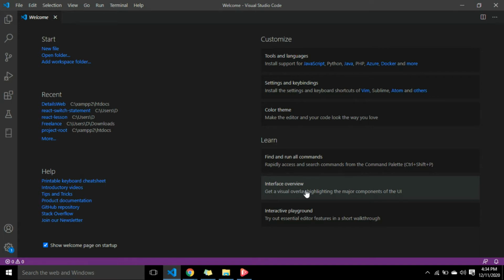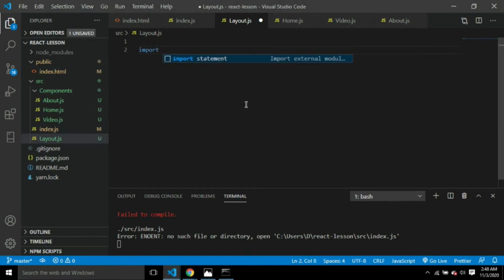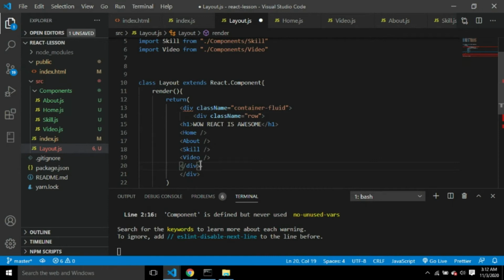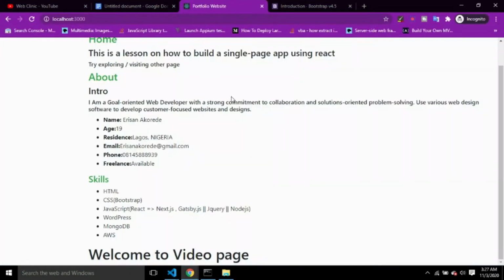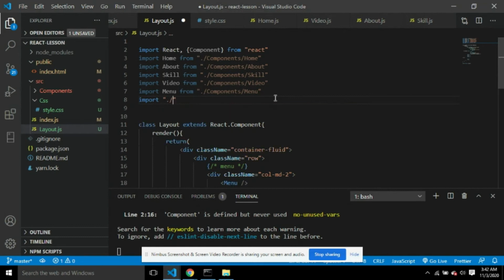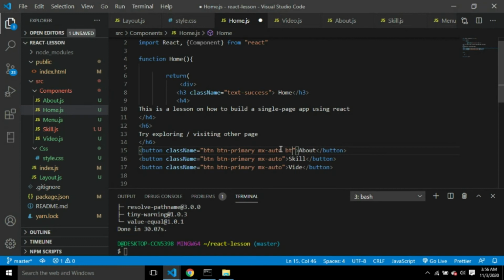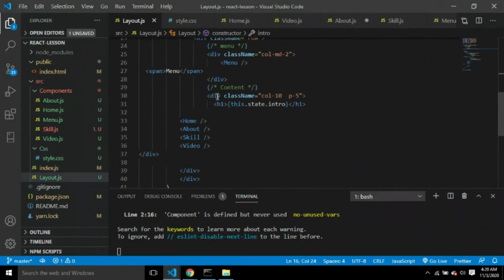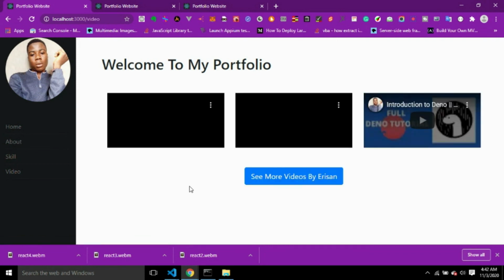How To Build A Single-Page App (SPA) using React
In this video. we will walk through how to build a single-page app using react,
We will build a portfolio website - is going to be a simple design.

We will create components of ( About, Home, Skill, and Video ) and render them to the Layout component

Is an interesting video you gonna love to watch - Building a single page application with react